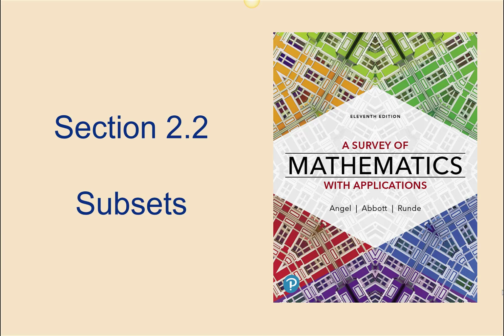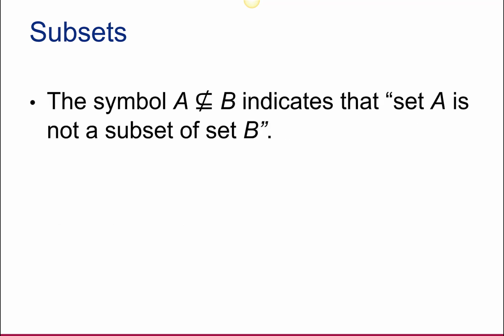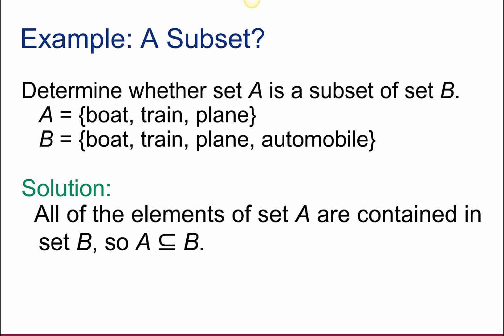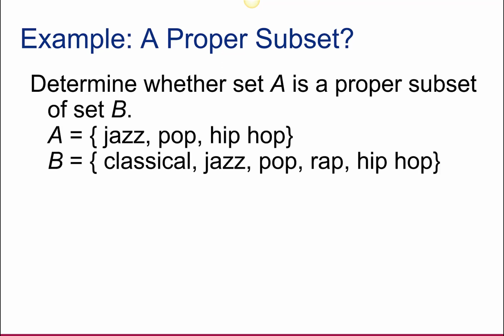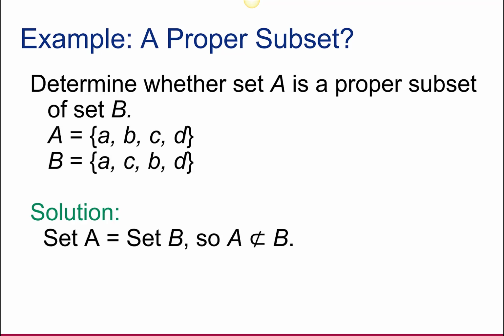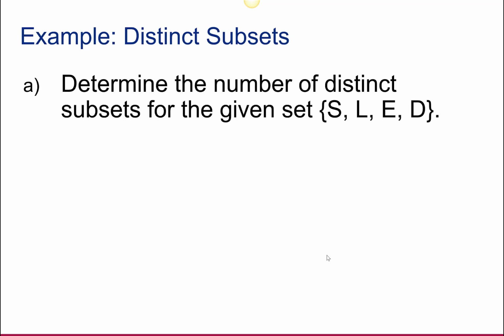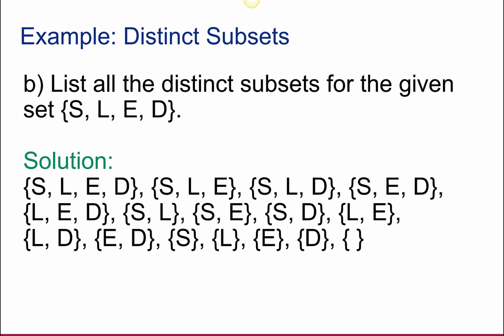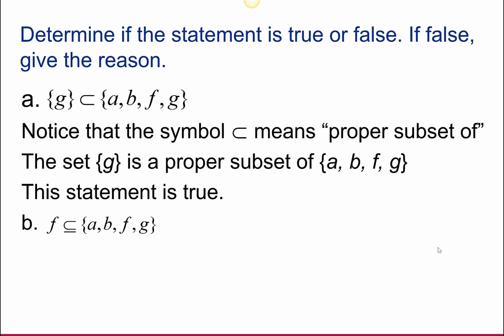MGF1106 Section 2.2 Lecture Video